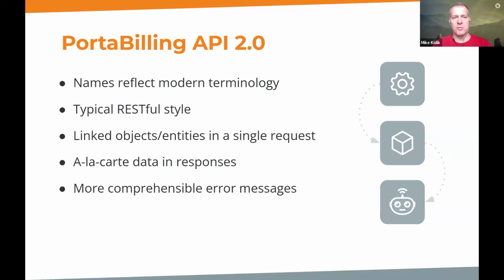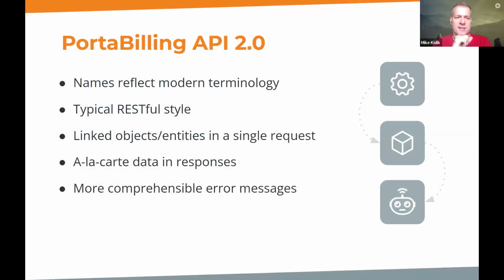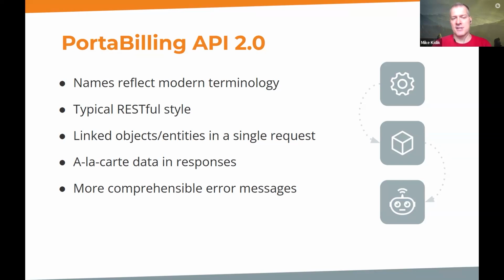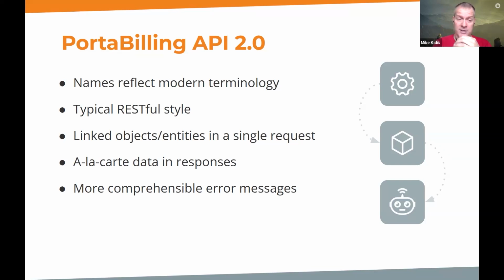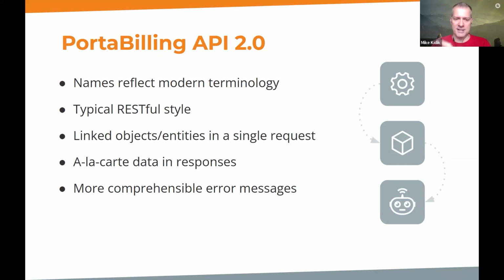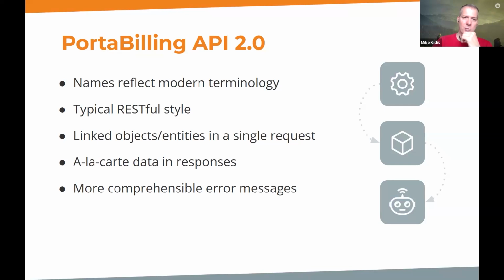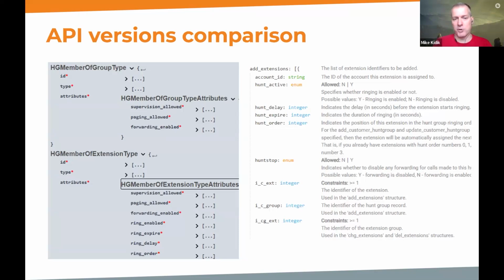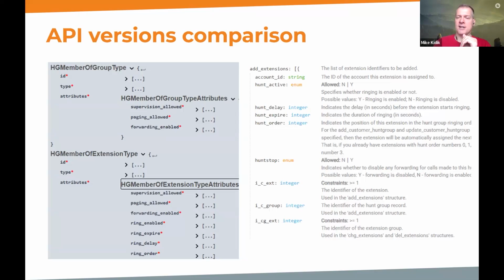How Developers Can Build Faster with PortaBilling API 2.0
PortaBilling API 2.0 redesigns the schema with modern terminology and clear attribute names that both developers and AI agents understand naturally. Fetch related objects in one call instead of multiple separate requests. Query only specific attributes you need instead of downloading 100-field objects. Error handling and messages have been reworked to make troubleshooting easier.

Useful links:
* PortaBilling: A comprehensive billing and charging platform for telcos and communication service providers

* PortaOne NSPS Webinar: Vibe Code SIM Card Activation in HSS – Build It in Under 10 Minutes